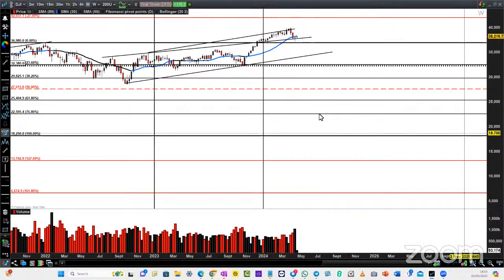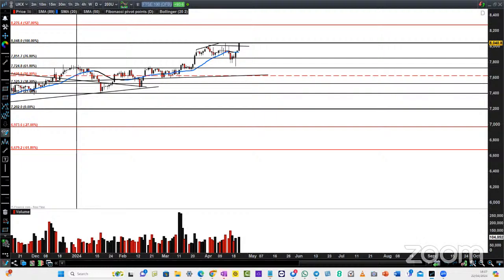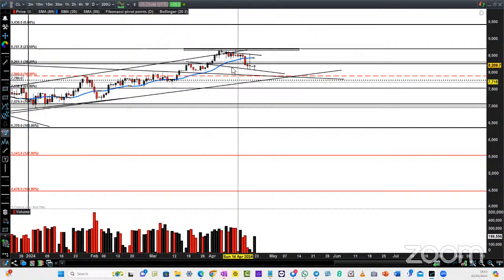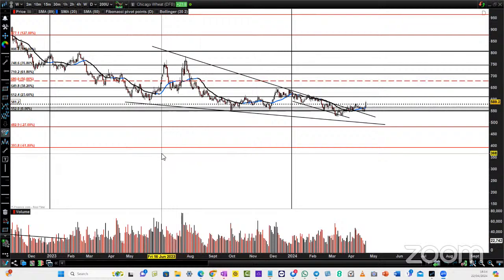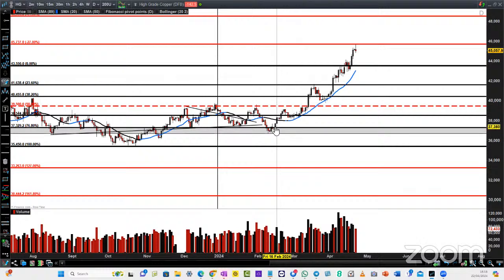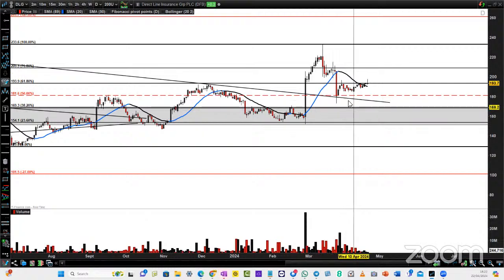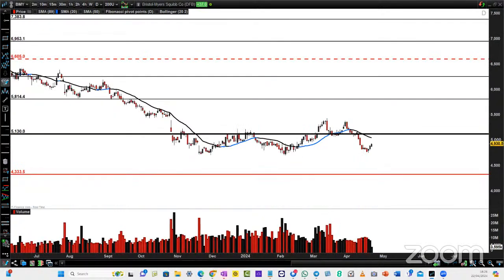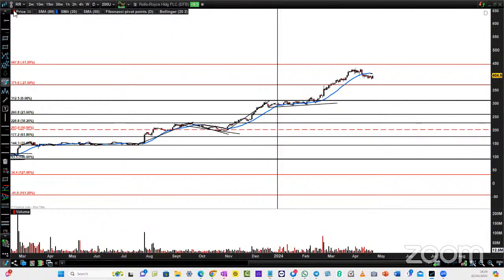US GDP this week, what to expect 22nd April 24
60 seconds to give to give the lead on possible moves today in the US and European indices. For more information make sure you see our website and join our mailing list for FREE events, trade ideas and education.

360¯ Global trading is our course for professional trading and investing in stocks and commodities

Mike Hamilton
Founder